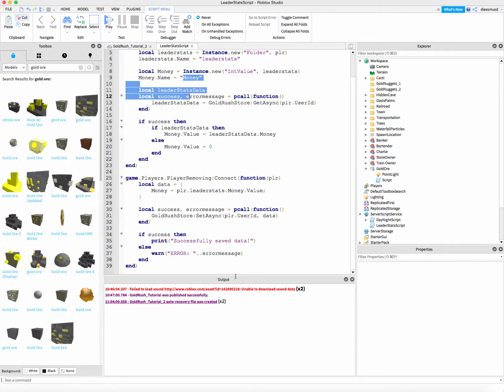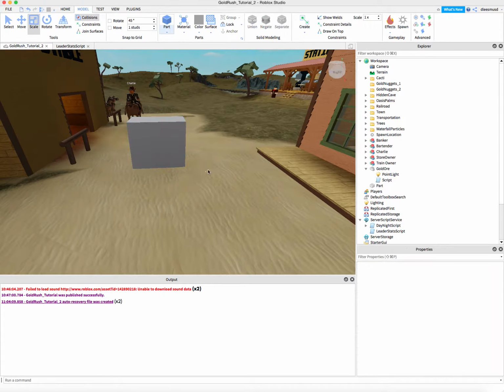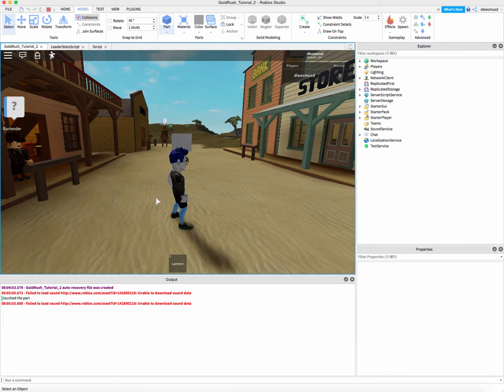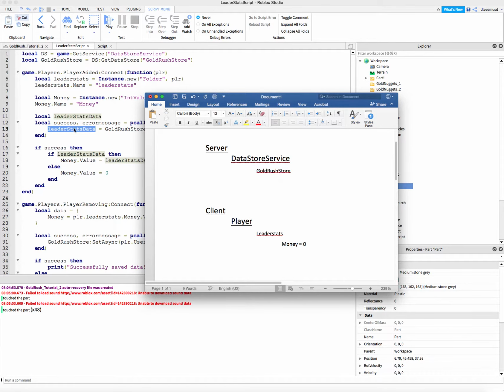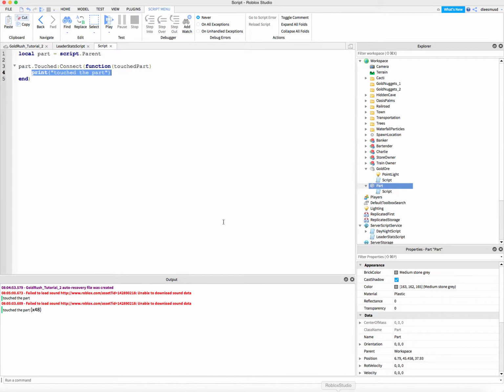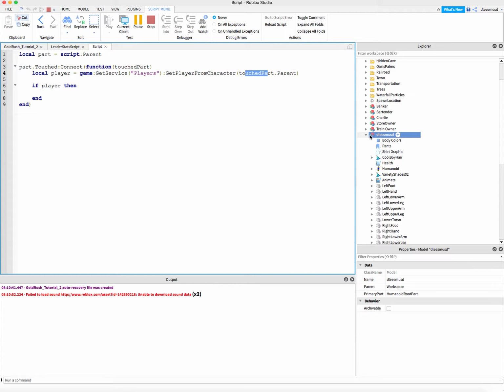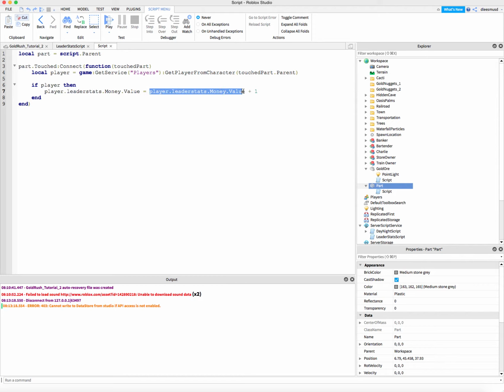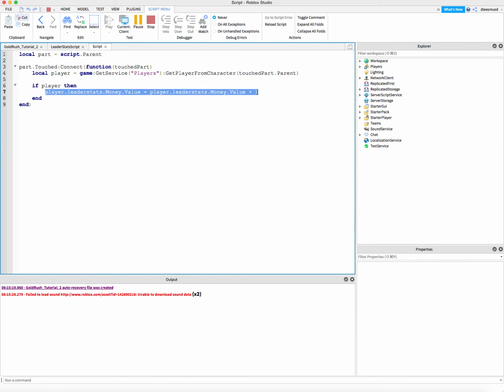gold rush 11